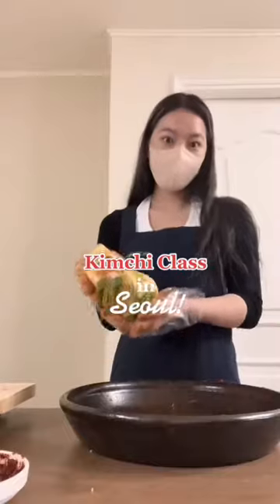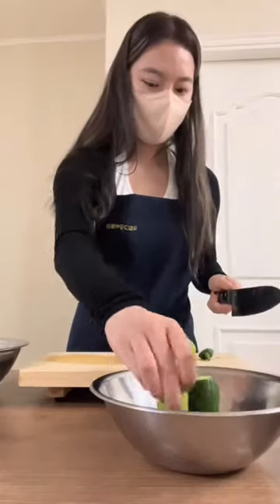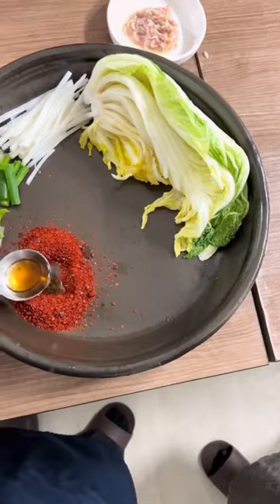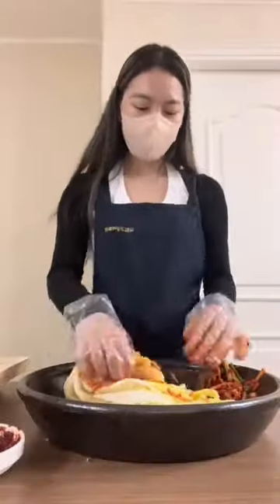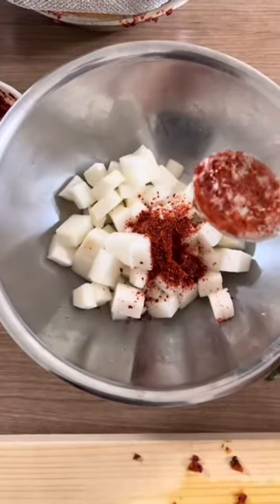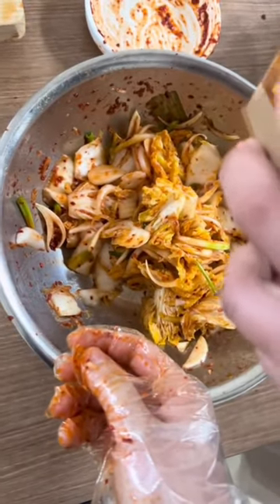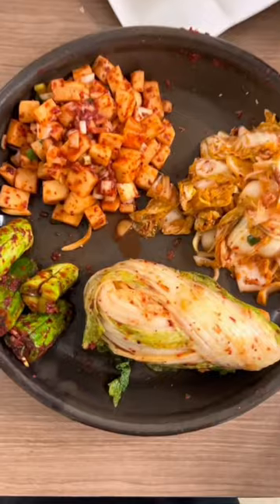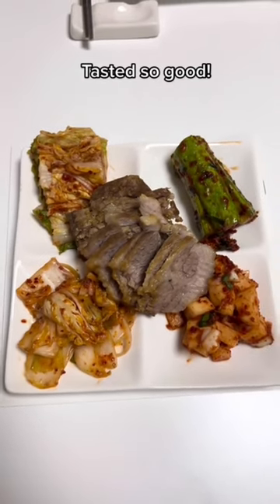Kimchi making class in Seoul, Korea!